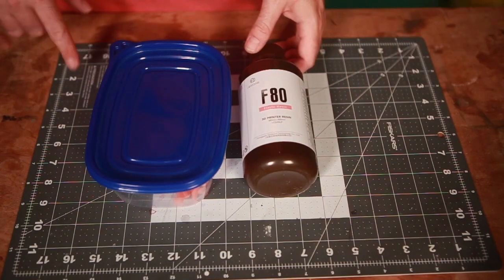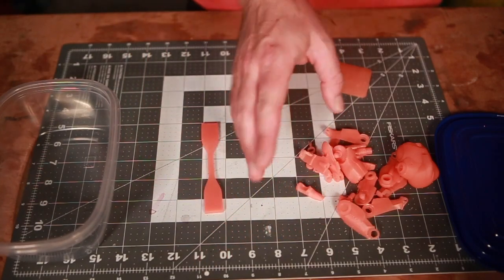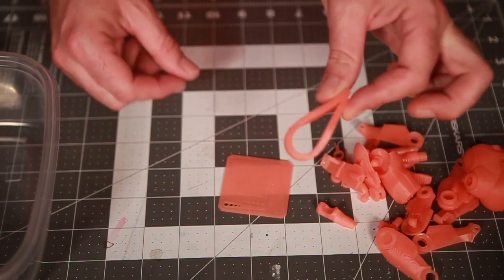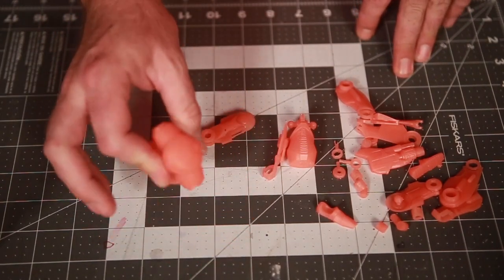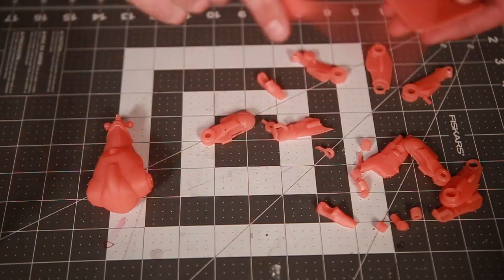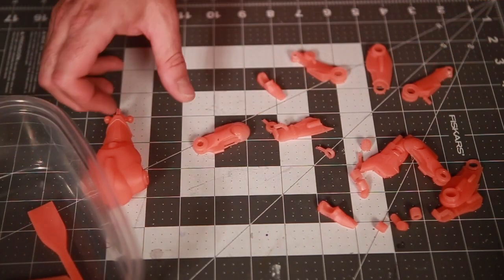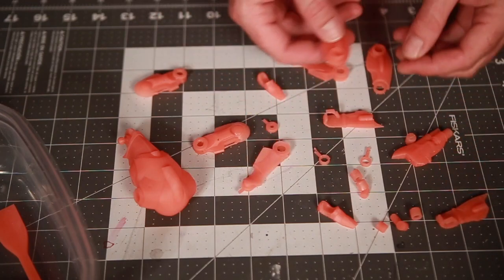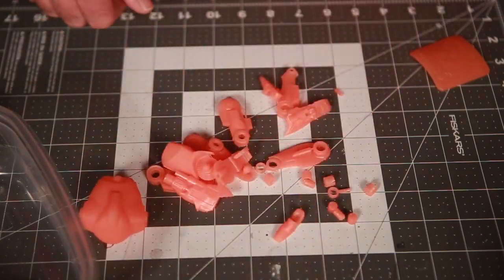F80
We test F80 from resione.

Thank you Remember to Like and sub, I also have a Discord for those that would like to receive printing and customizing help here, I also have codes for discounts on resins tested... . Thank you to everyone in my discord and helping me create a community of awesome people that enjoy creating.

Thank you to Resione, , for supporting me and allowing me to test resins for y'all.

Thank you to ChTu systems for allowing me to try one of their resins, Conjure Rigid Resin,